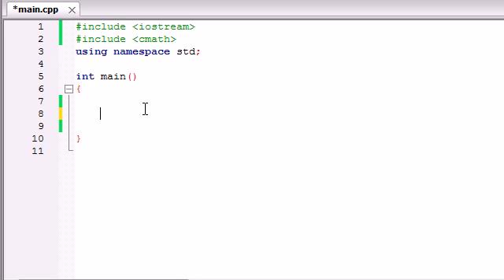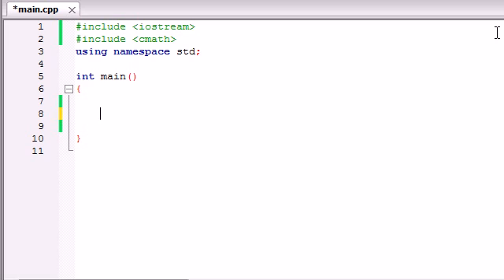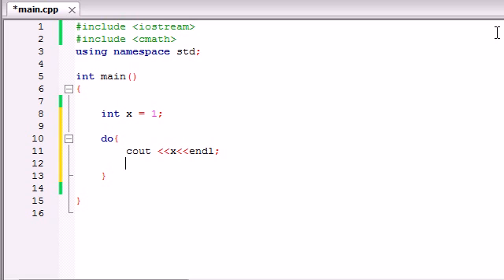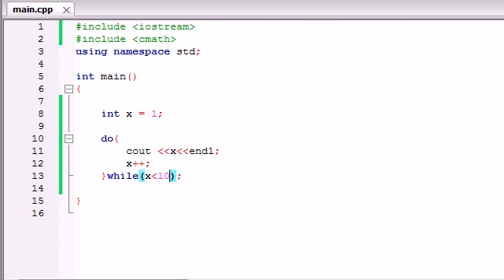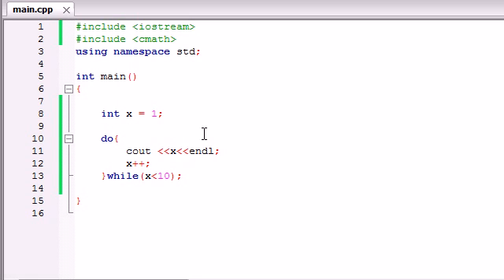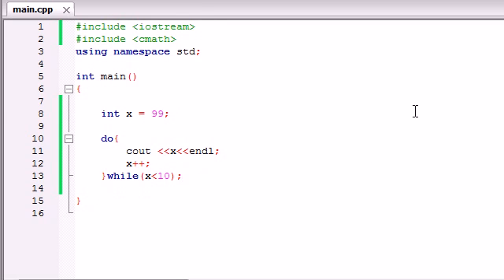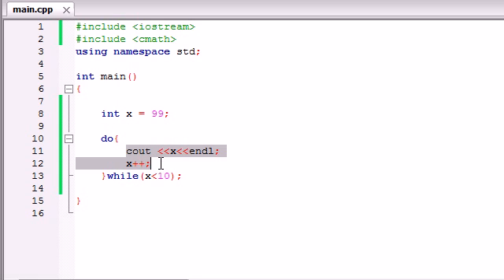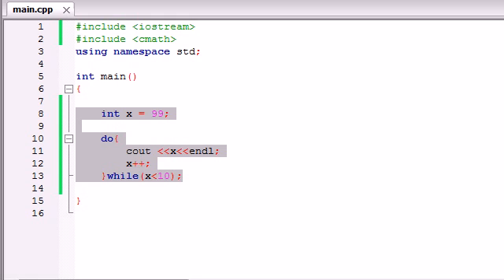Buckys C++ Programming Tutorials 24 do while Loops | C++ Tutorial